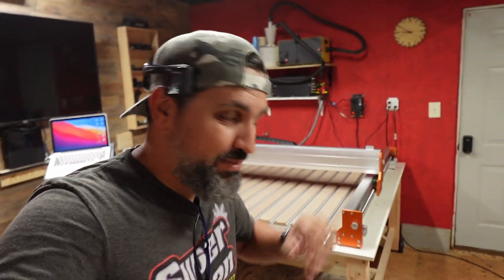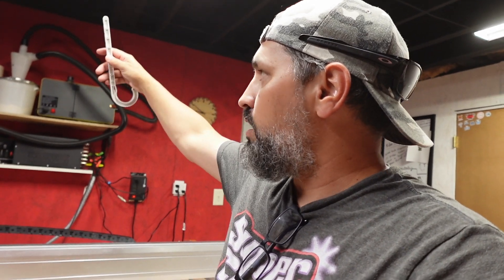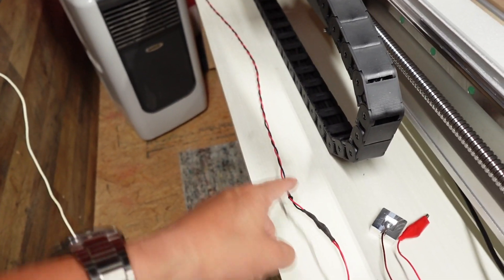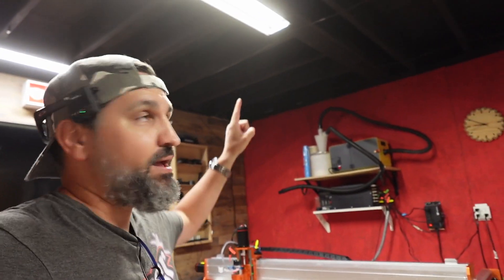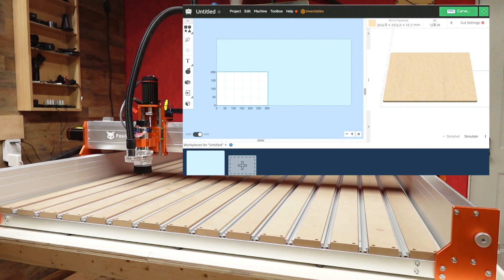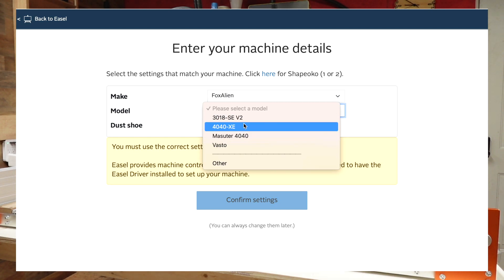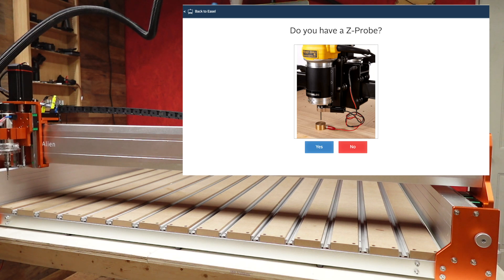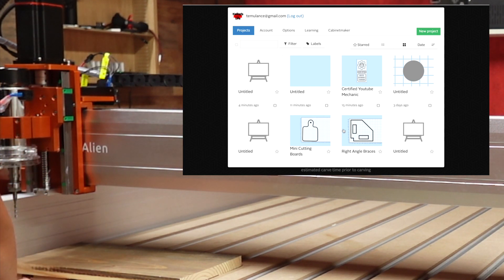FoxAlien CL-4x4 CNC Machine: Power Up & First Test Cut!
This is the Third video in the FoxAlien CL-4x4 series! In this video I’m Powering it up, connecting to Easel Pro and mainf a first cut!

OR